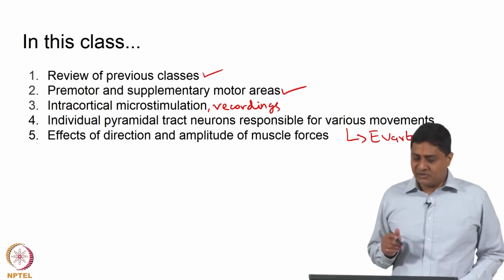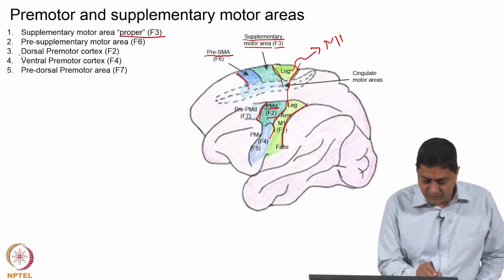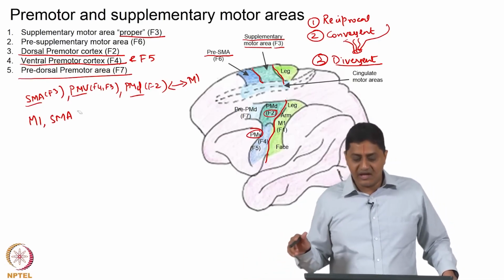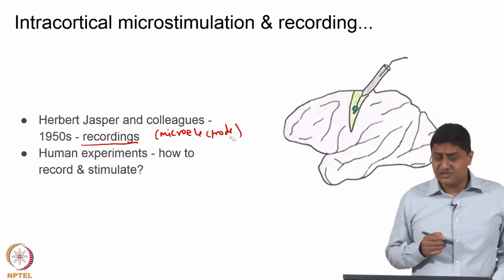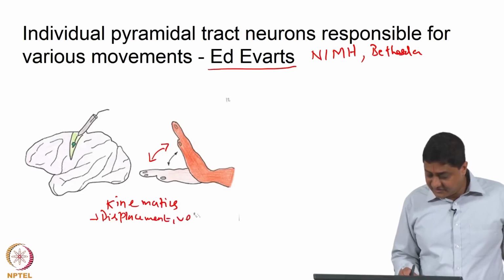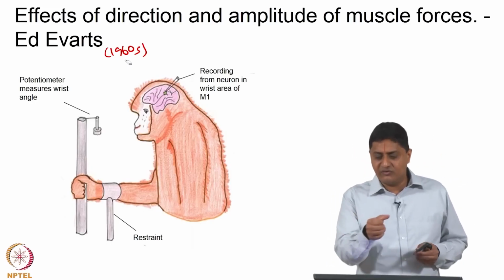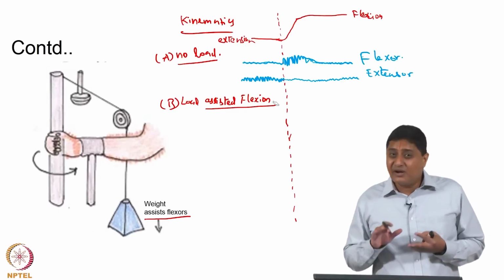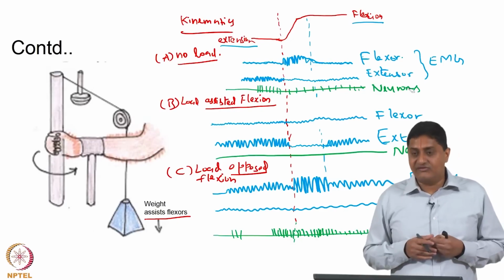Primary Motor Cortex Part - 3